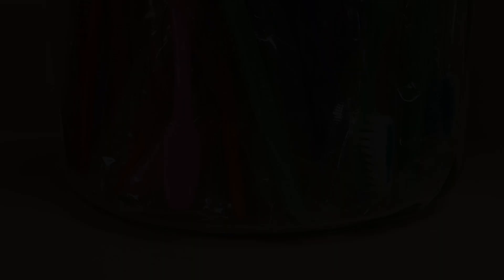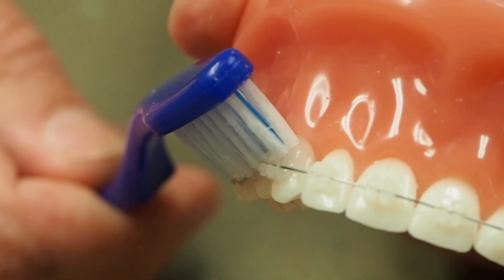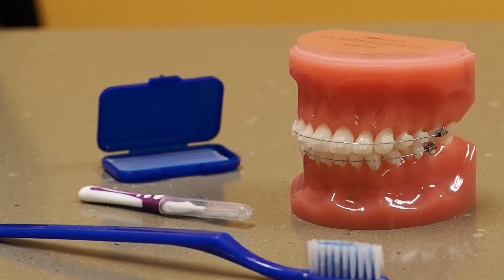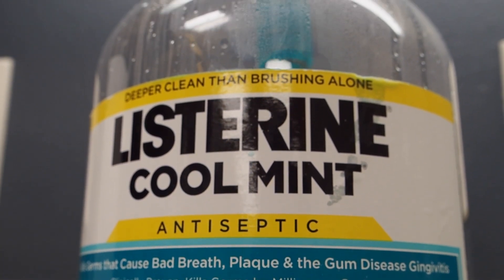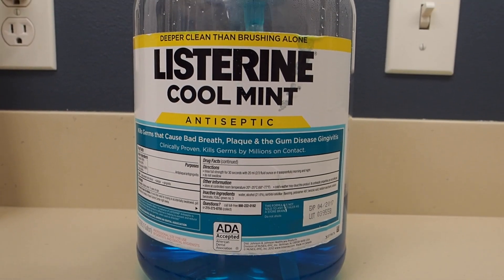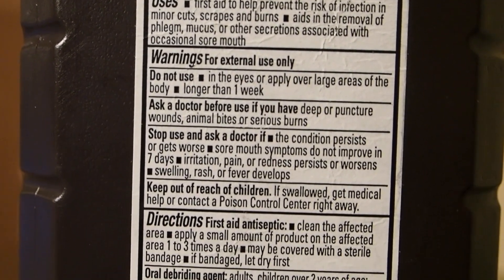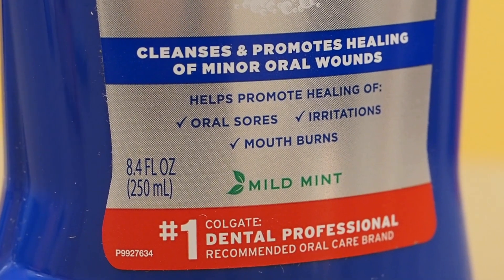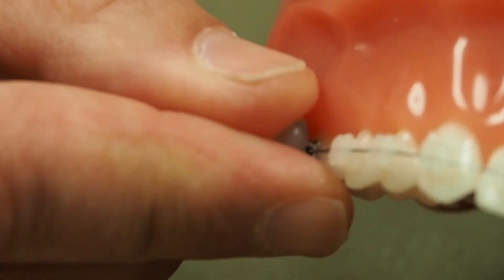Cleaning Your Teeth And Braces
Dr Kenworthy shows you the tools you need to keep your teeth clean while wearing braces.